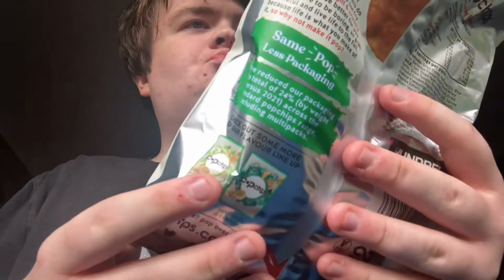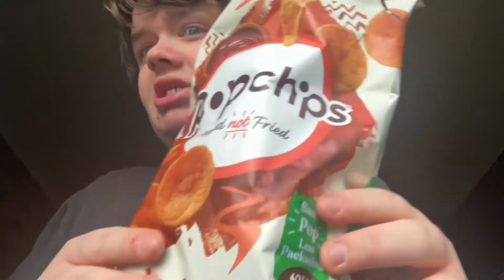Popchips barbecue Flavour Potato Snacks - Taste Test